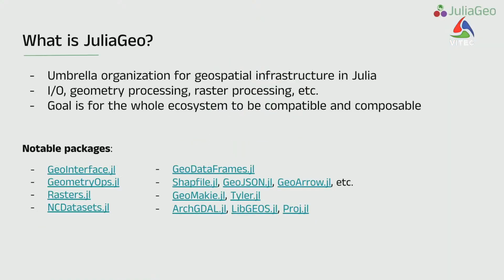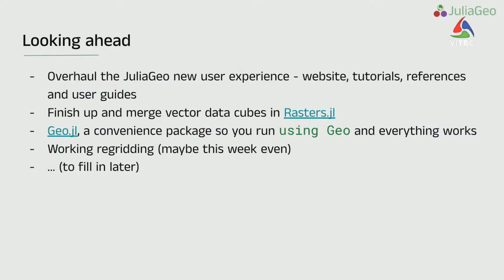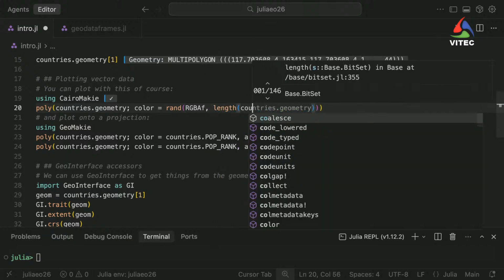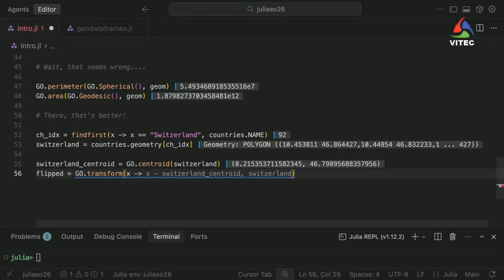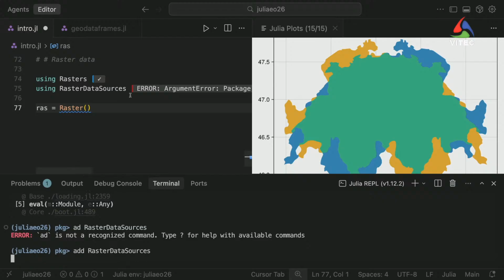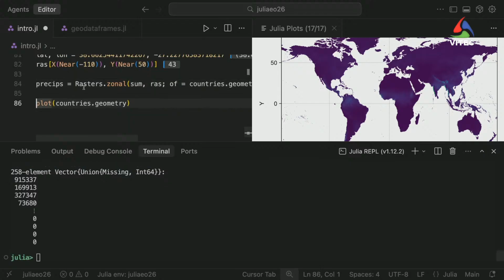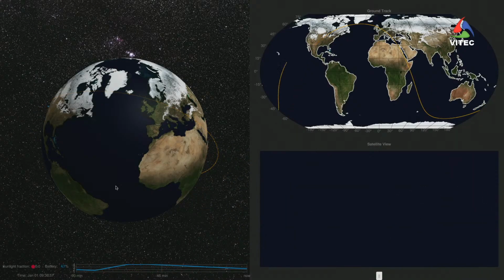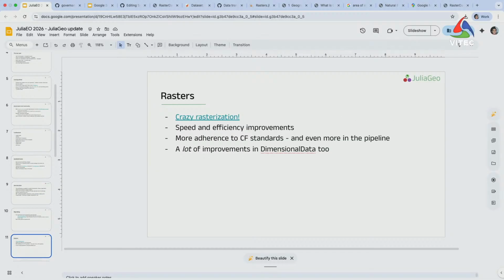JuliaEO: Global Workshop on Earth Observation with Julia 2026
Canal AzoresTV em emissão nacional MEO 167 e NOS 187

Uma produção VITEC para o seu canal AzoresTV a partir da ilha Terceira, Açores, Portugal, Europa. Um local rico em cultura e natureza, tanto na cidade da Praia da Vitória, como em Angra do Heroísmo, uma cidade Património Mundial classificada pela UNESCO. Vale a pena visitar os Açores pela natureza, a gastronomia, a hospitalidade do povo, as festas e eventos culturais como o Carnaval, as Sanjoaninas, as Festas da Praia e Festas do Divino Espírito Santo em todas as ilhas.